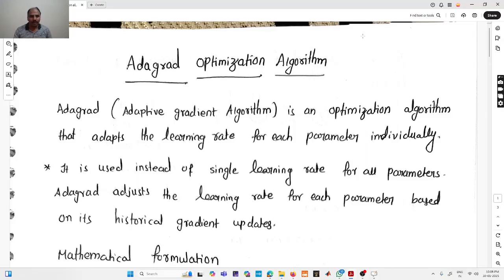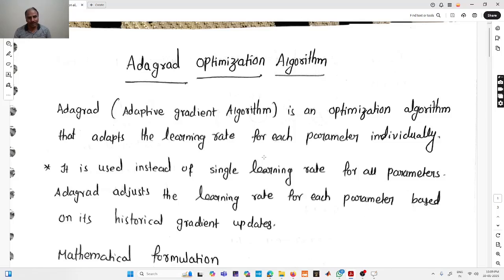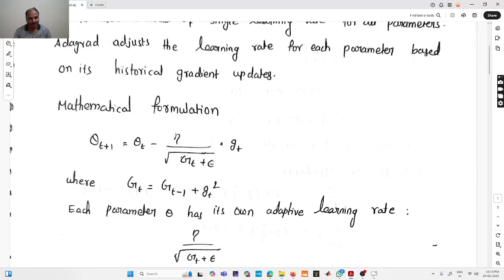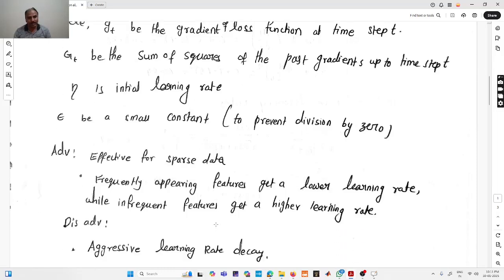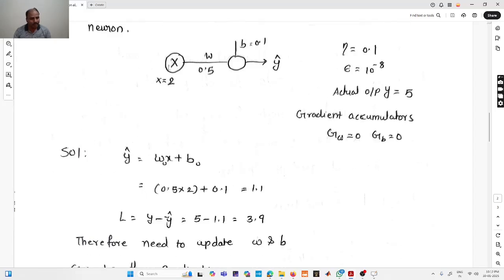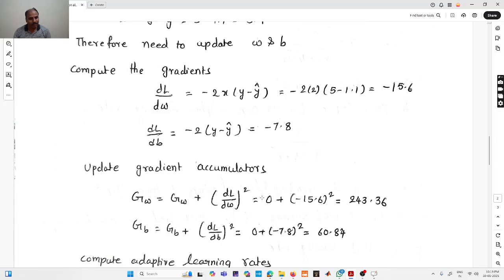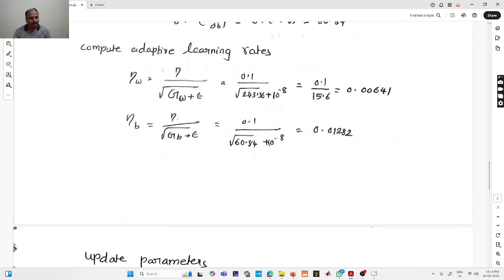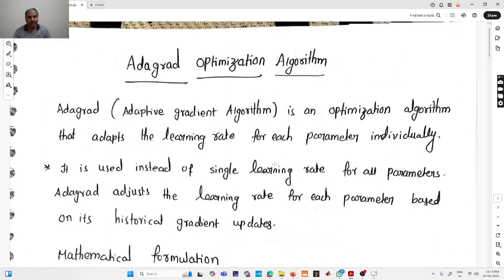Adagrad Optimization Algorithm with example